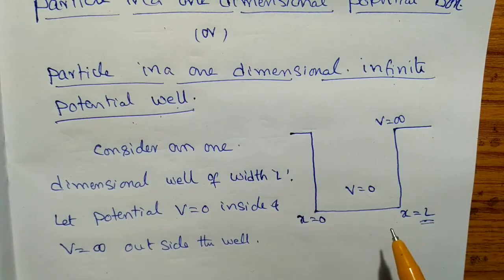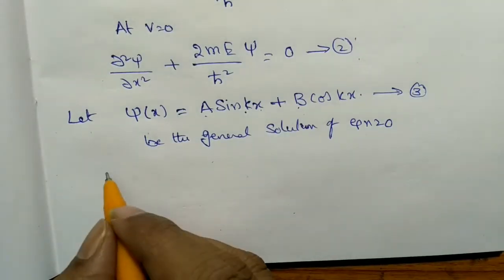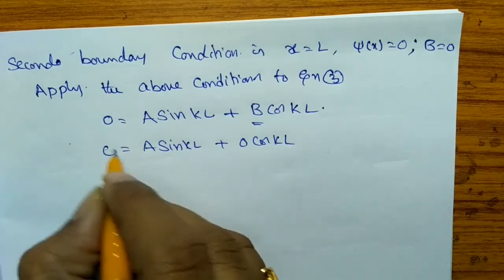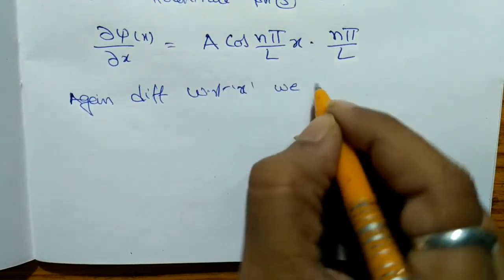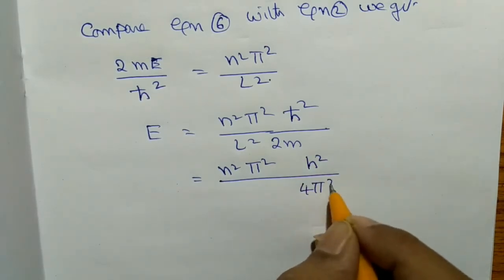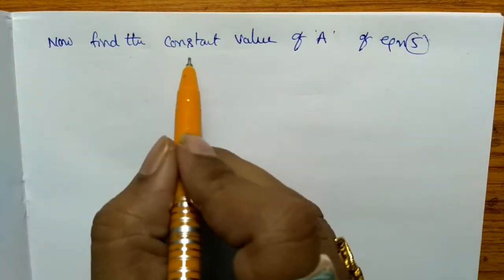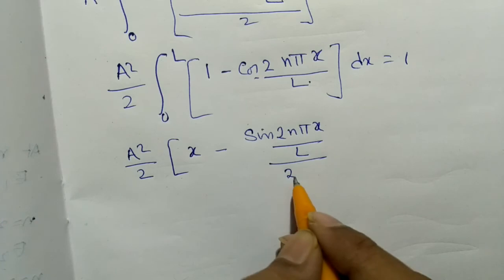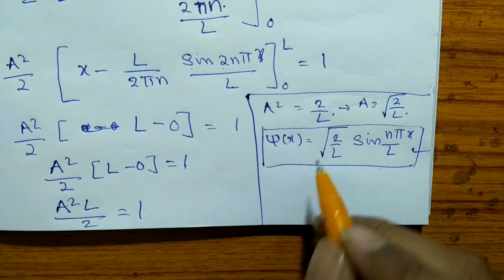Particle in a 1D potential box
Particle in a one dimensional potential box or Particle in a one dimensional infinite potential well